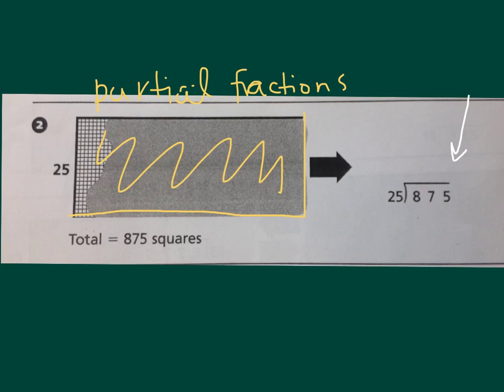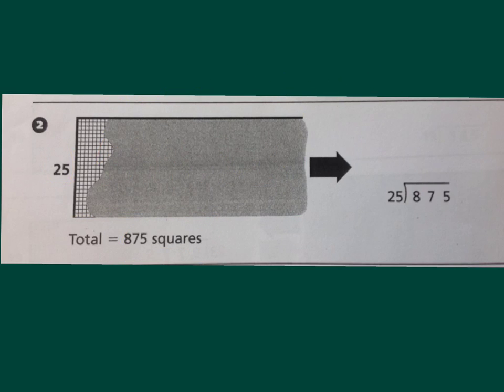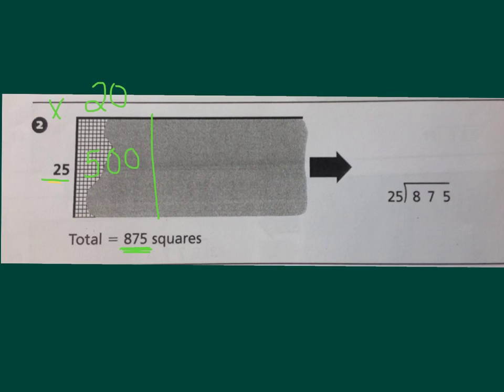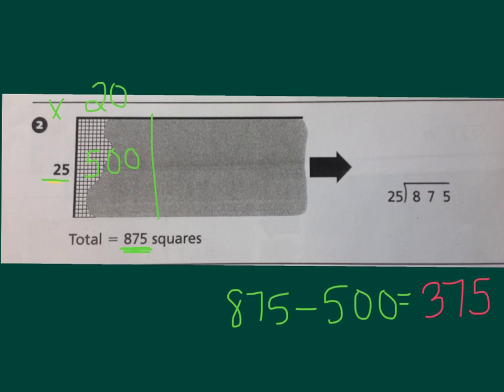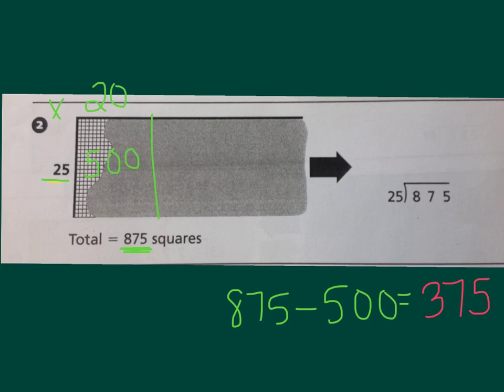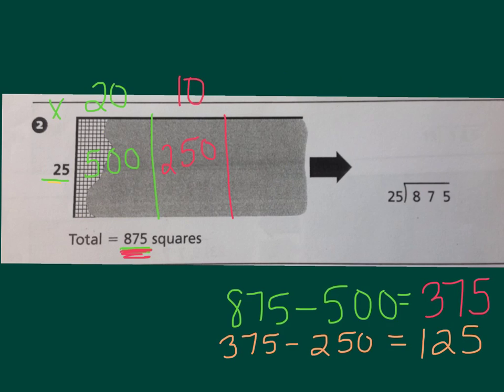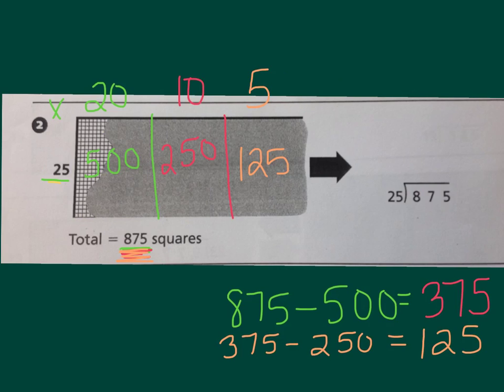Area Model Division